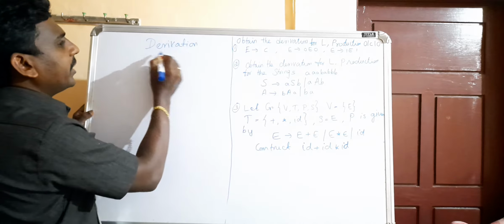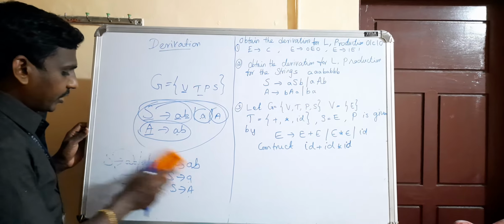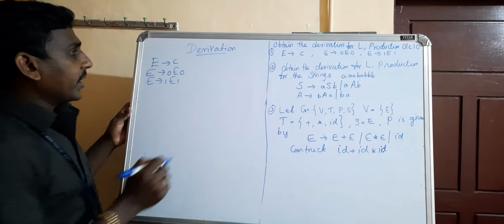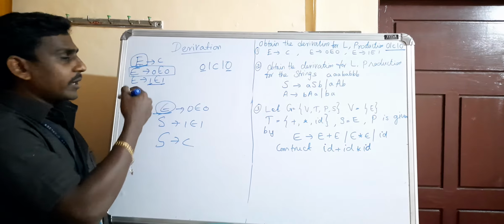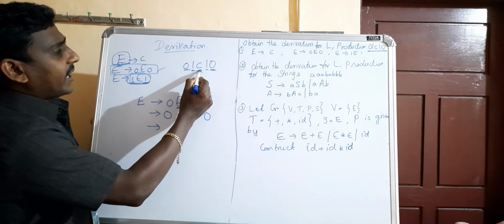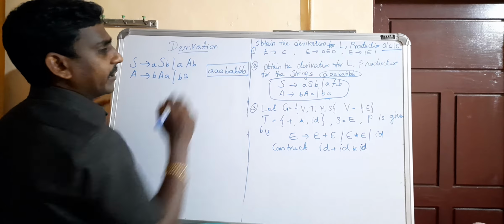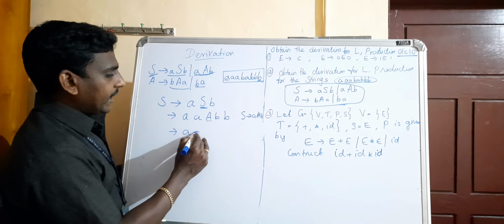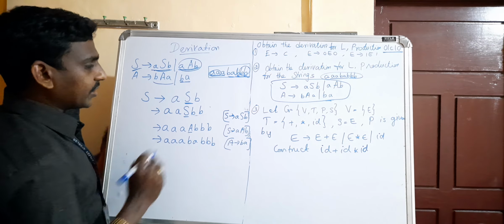Theory of Computation - Derivation (CFG)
Derivation (CFG)